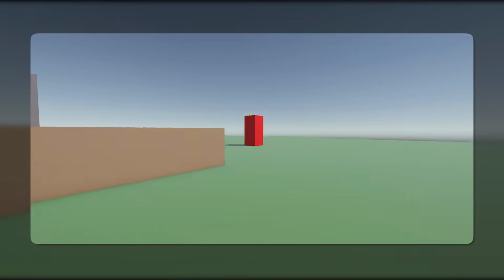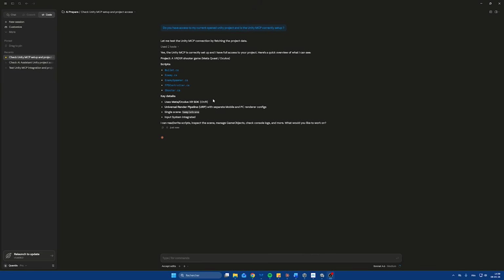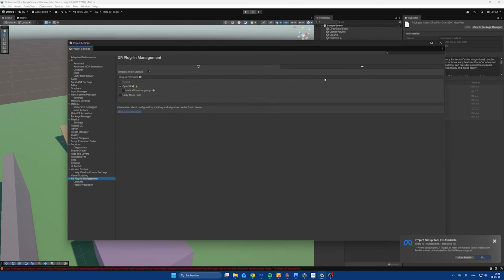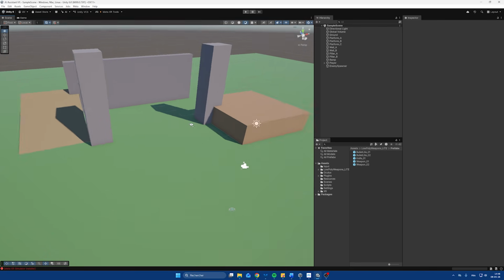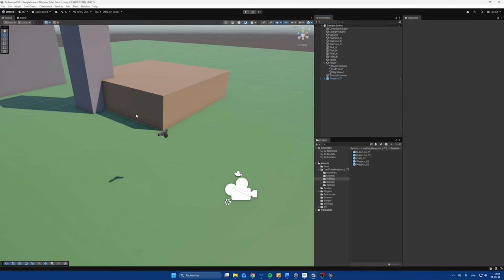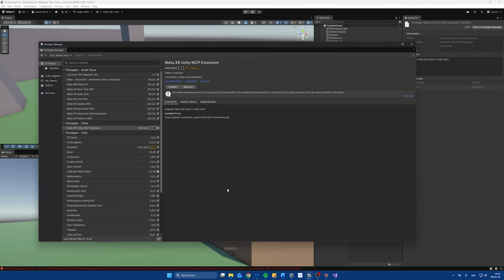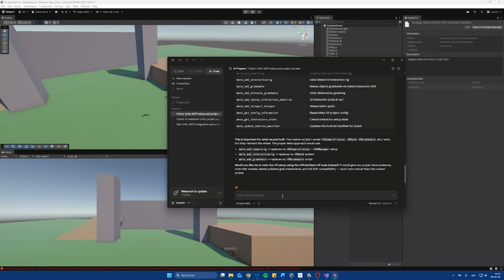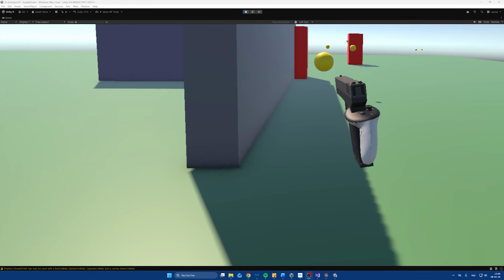Claude Code for Unity VR Development - Tutorial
After learning how to setup Claude in Unity in this video we are going to learn how to integrate Meta MCP to help you make your dream VR game.

Optimize your VR game with my first Unity Asset : Auto VR Optimizer

[TIMECODE HERE]